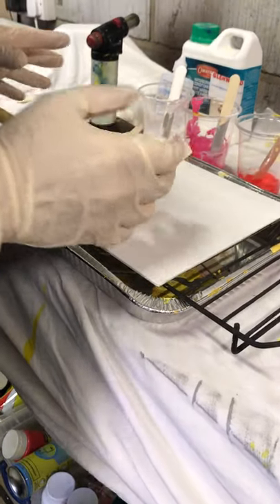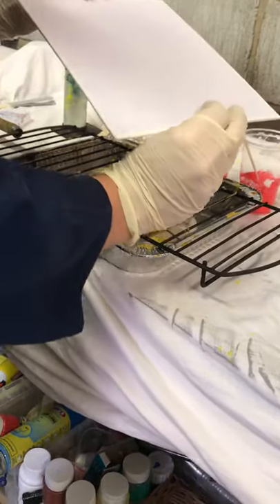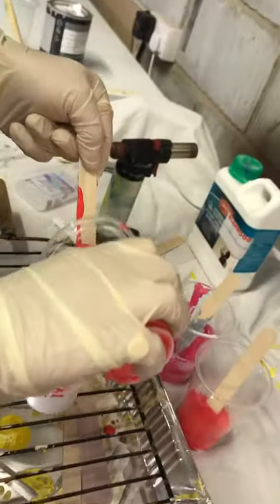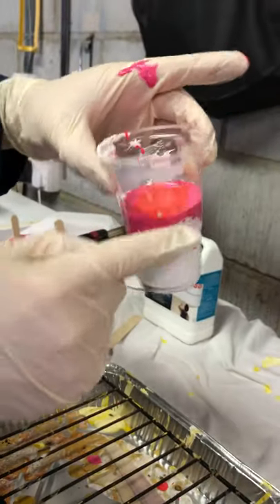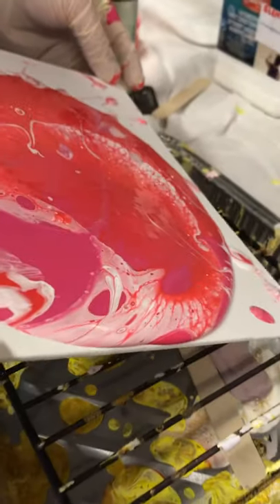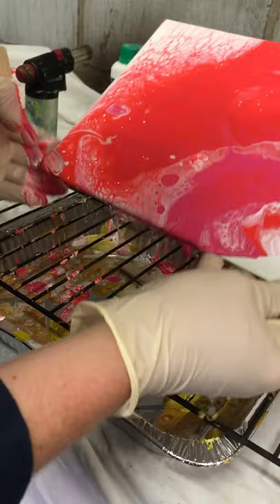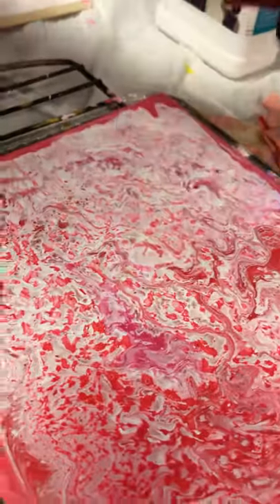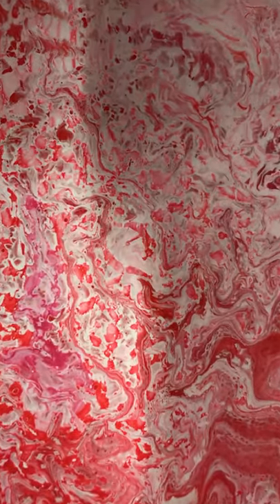Candy Pink Pour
Acrylic paint and ink dirty pour.